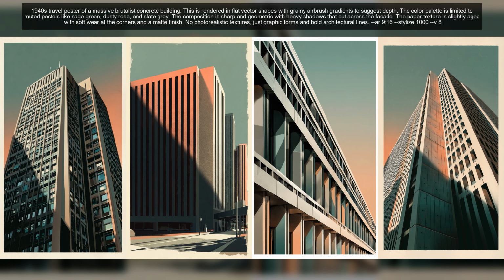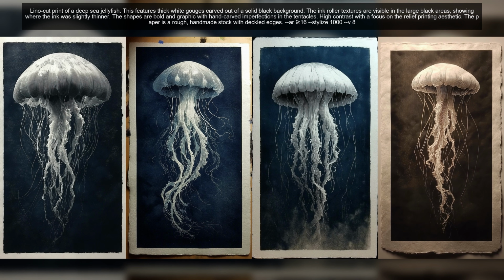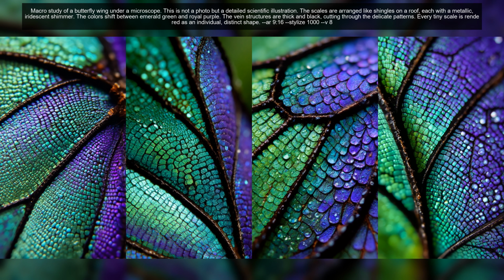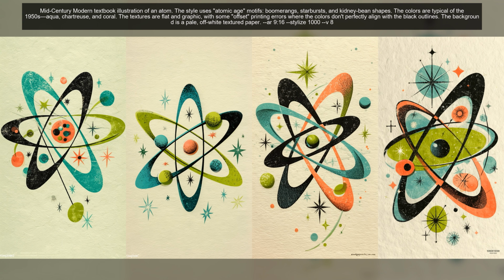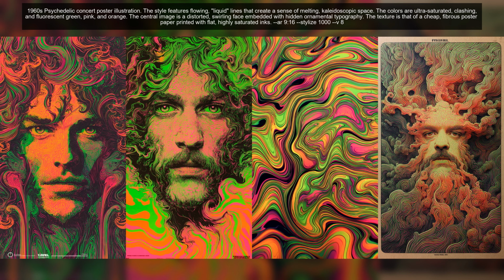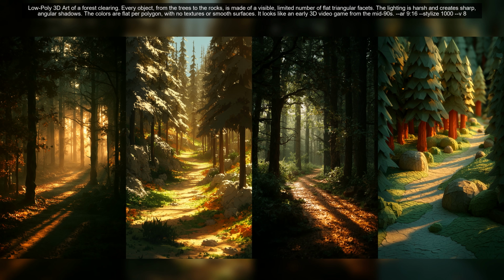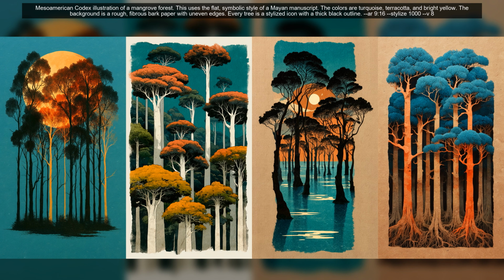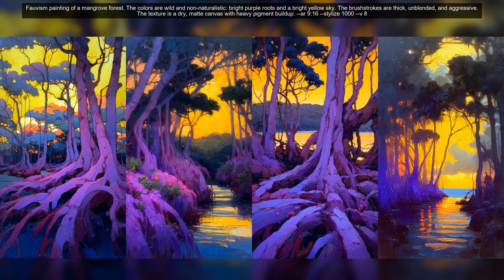Can Midjourney v8 Do Anything Besides Photos?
I decided to take the new and controversial Midjourney v8 alpha for a test drive. My experiment was simple: could I force it out of its photorealistic comfort zone by using very long, descriptive prompts for a wide range of artistic styles? I wanted to see what the artistic side of this new model looked like when it wasn't just trying to replicate a photograph.